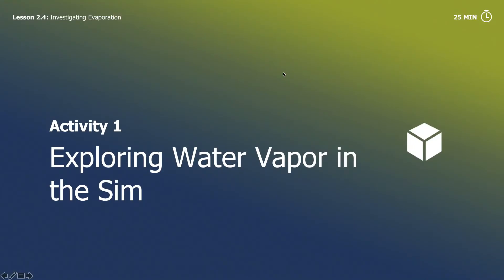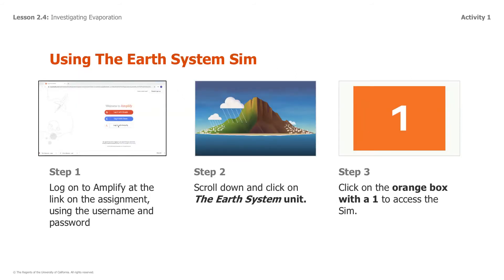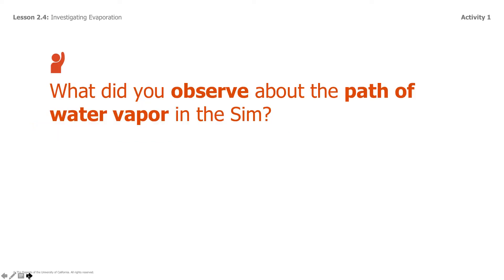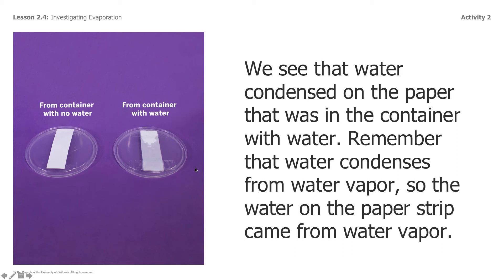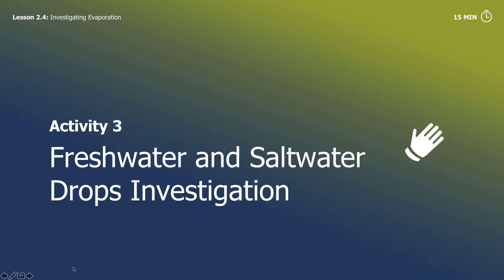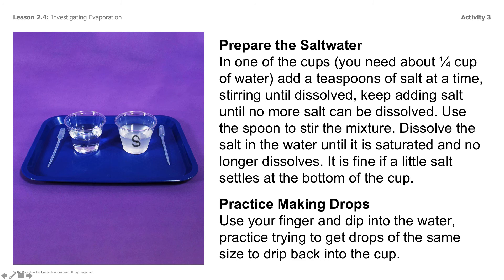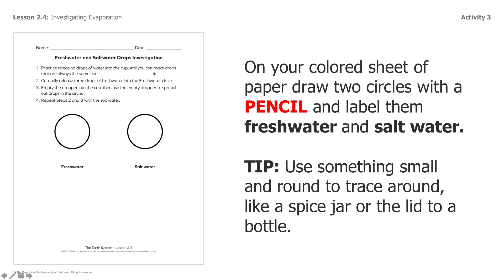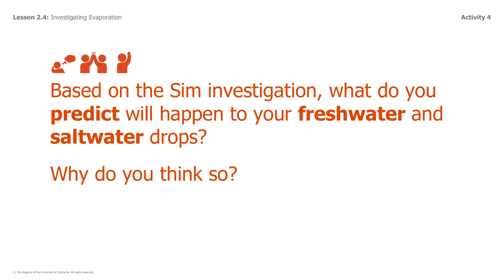5th Grade Science Workshop: The Earth System Lesson 2.4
Teaching Point: Scientists investigate evaporation.